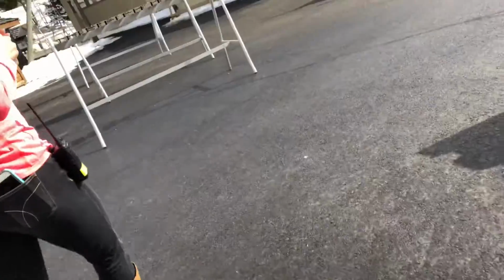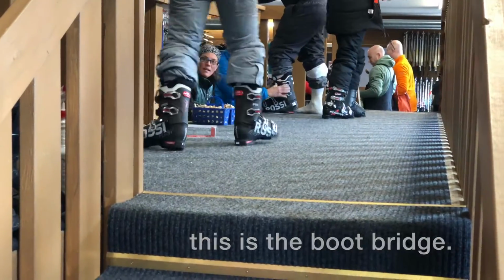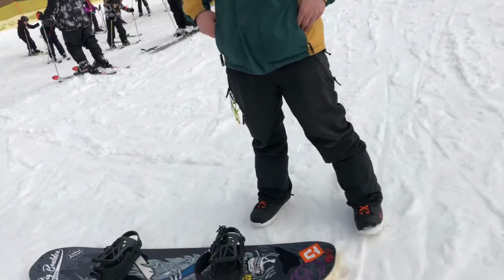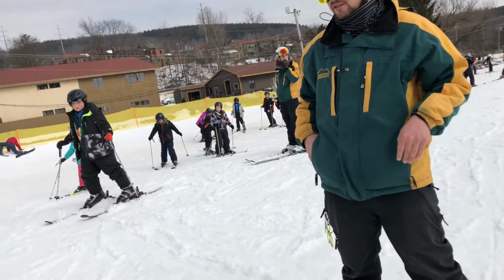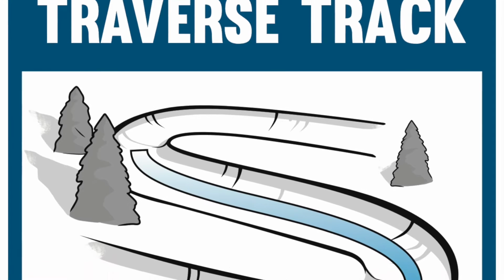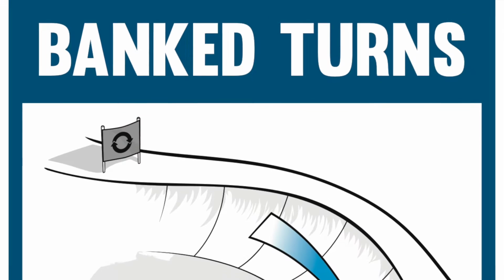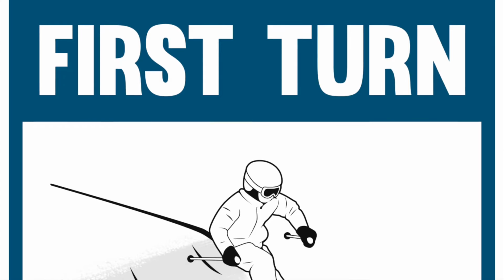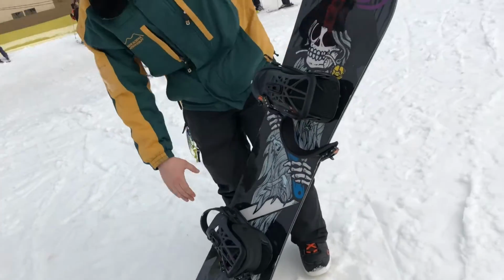Learn Like an Olympian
Recently Experience Cortland learned a new snow skill: snowboarding!

Greek Peak Mountain Resort has partnered with Snow Operating and completely revitalized the learning experience. Snow Operating uses the terrain to help you learn to ski or snowboard. It’s called terrain-based learning.

Full disclosure: We didn't get the footage of me snowboarding because I was concentrating so hard, BUT even more reason to experience first hand for yourself!

Thank you to Greek Peak Mountain Resort.